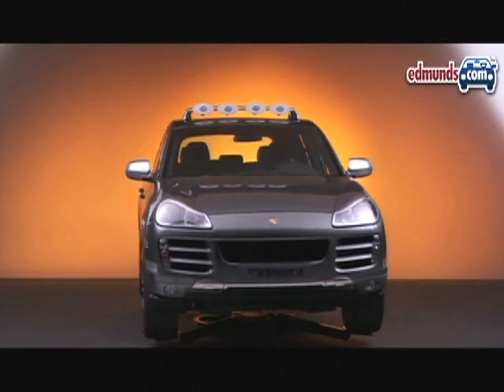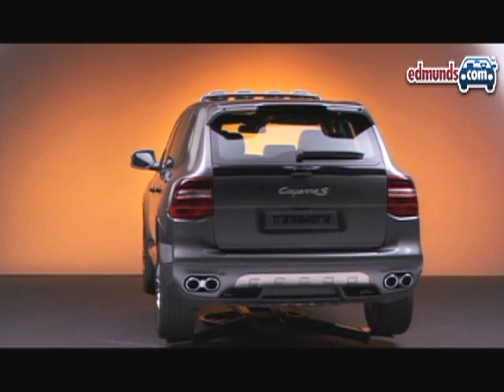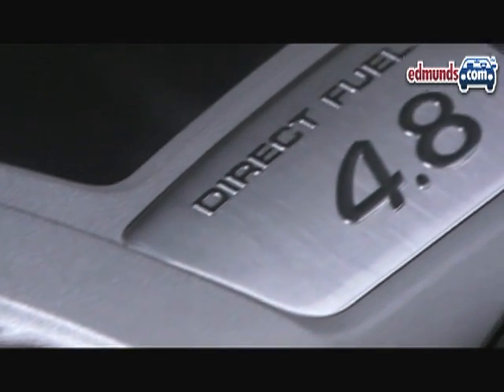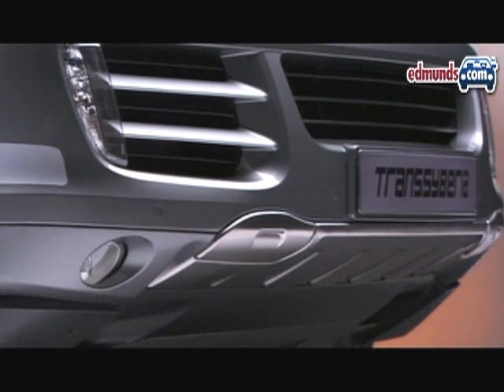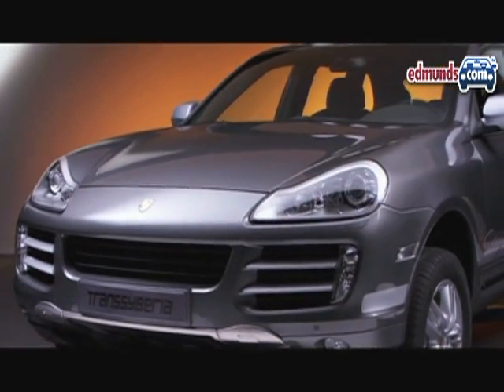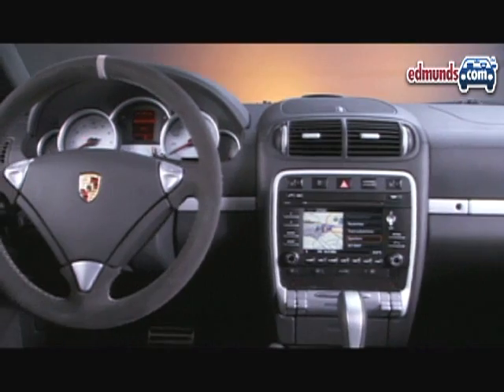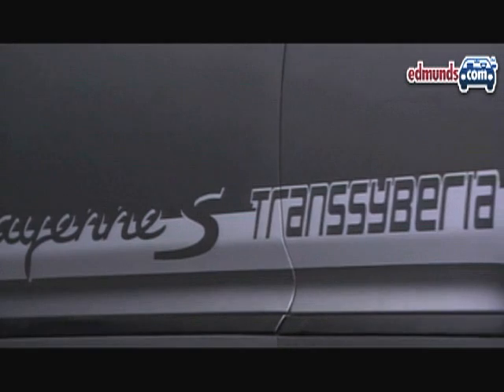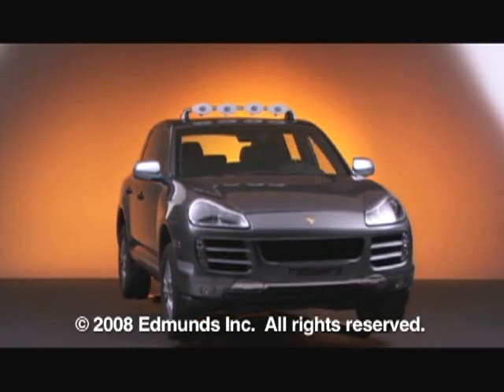Porsche Cayenne S Transsyberia | 2008 Paris Auto Show | Edmunds.com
The Cayenne S Transsyberia adds the more powerful V8 from the GTS, contrasting-color 18-inch wheels, an air suspension, a biplane spoiler, roof-mounted lights, skid plates, faux-suede interior upholstery and sport seats. The optional Off-Road Technology package can be added that includes a lockable rear differential, rock rails and reinforcements for the engine, fuel tank and rear axle.